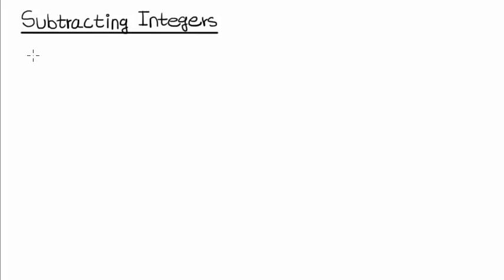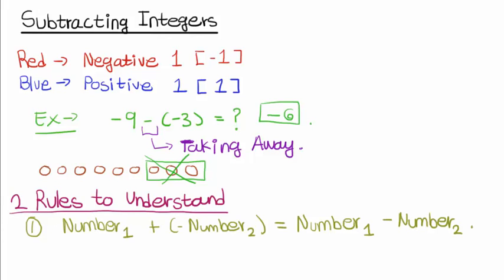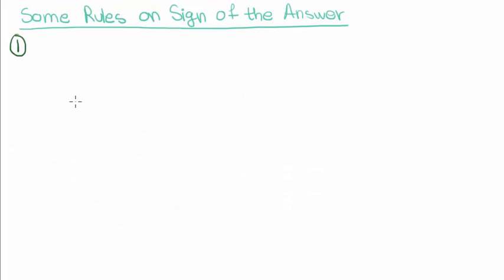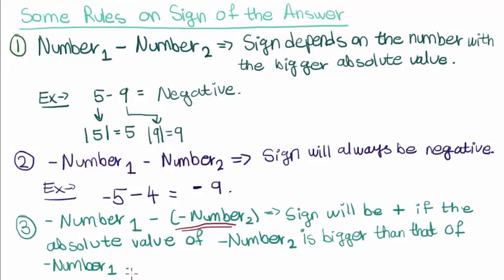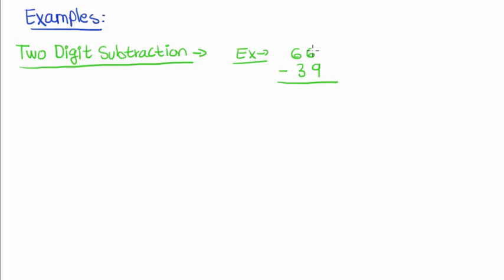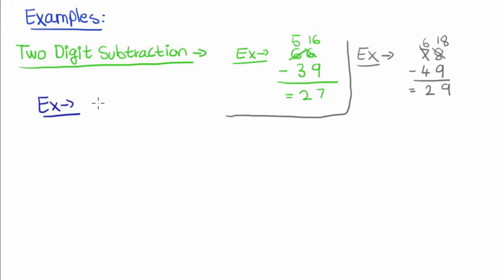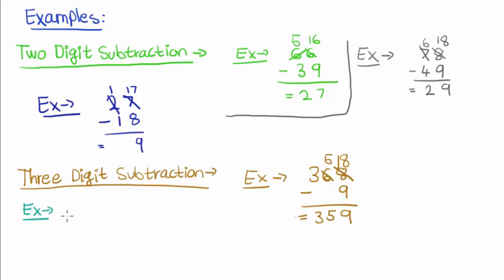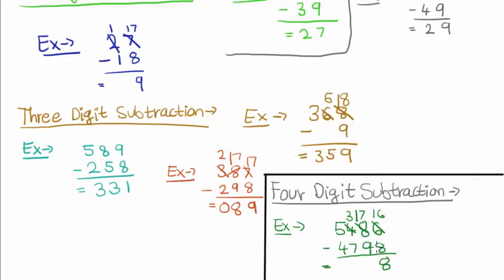Lesson 3 Subtracting Integers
This video goes over on how to subtract integers. Examples of subtracting negative integers, and positive integers is given. Important rules on the proper sign of the answer and subtraction rules are covered. Examples ranging from single digit, two digit, three digit, to even four digits are covered.